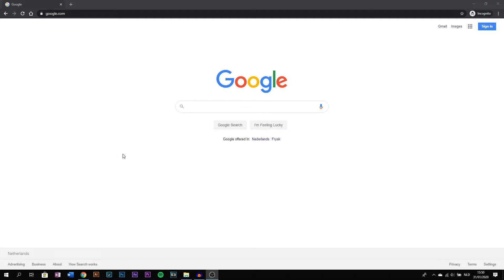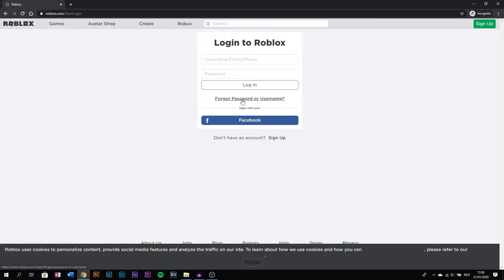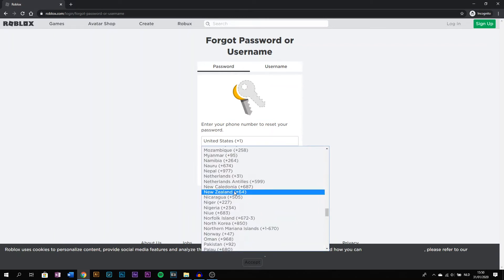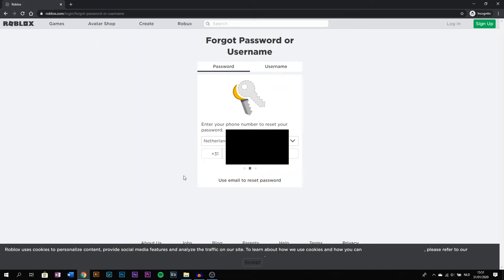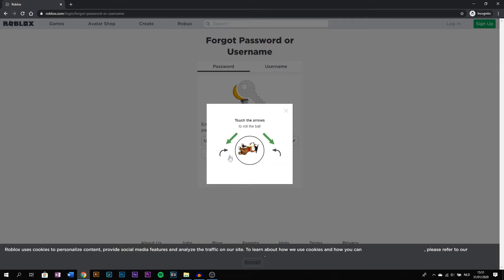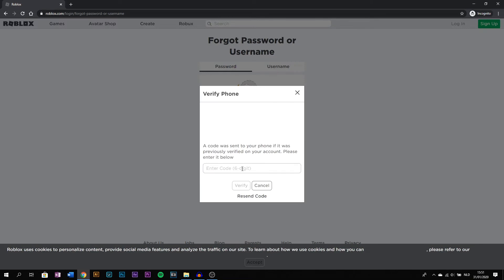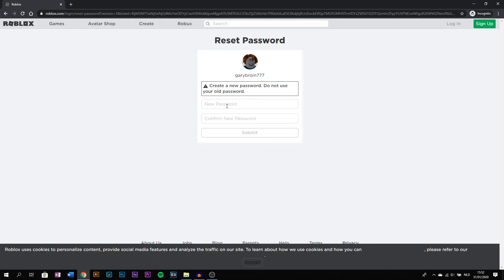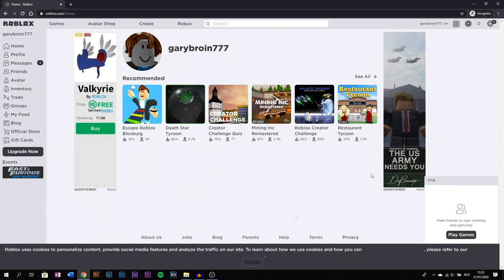How to RESET your Roblox Password Without Email (2020)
In this video I show you how to reset your roblox password without email in 2020.
I'll show you step by step how to reset roblox password and you can do this in just a few minutes.